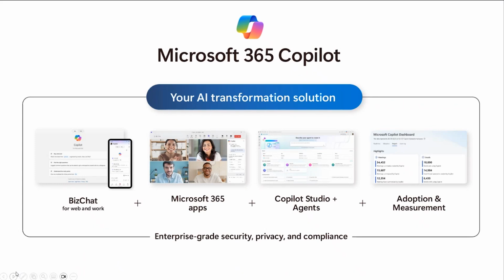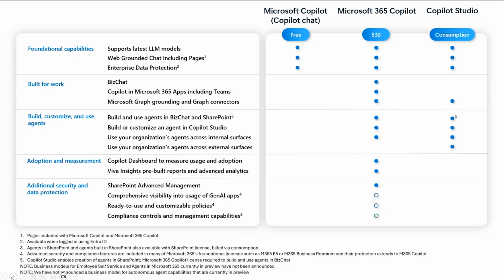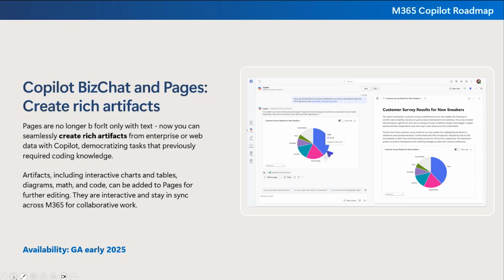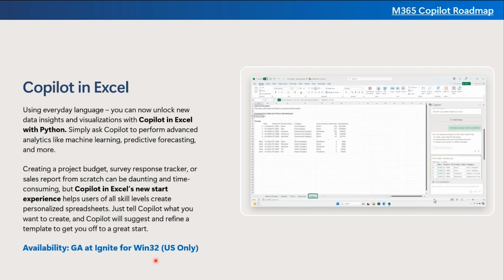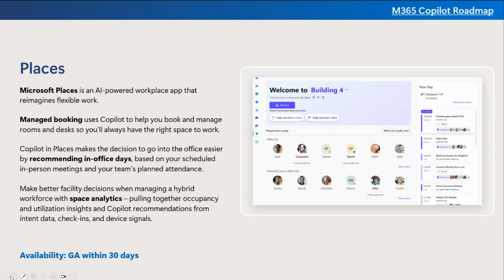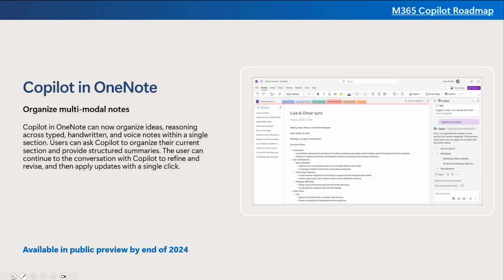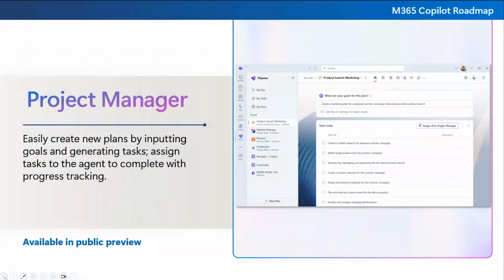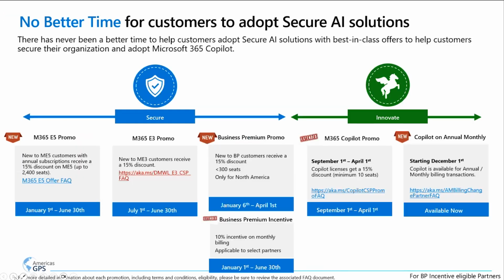Jan. 2025 - Discover what's new in Microsoft 365 Copilot in 2025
In 2025, Microsoft 365 Copilot is introducing several new functionalities to enhance productivity and streamline workflows:

Join us for an exciting webinar where we dive into the latest advancements in Microsoft 365 Copilot. Whether you're a seasoned user or new to Microsoft 365 Copilot, this webinar will provide valuable insights and practical tips to help you make the most of these innovative tools. Don't miss out on this opportunity to stay ahead of the curve and transform the way you work with Microsoft 365 Copilot.